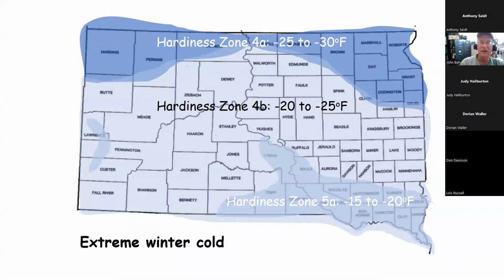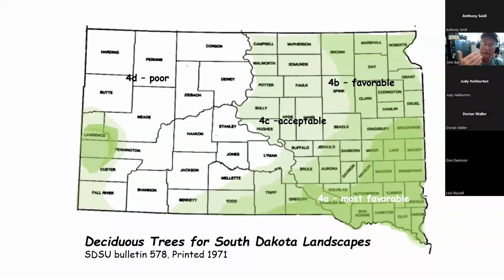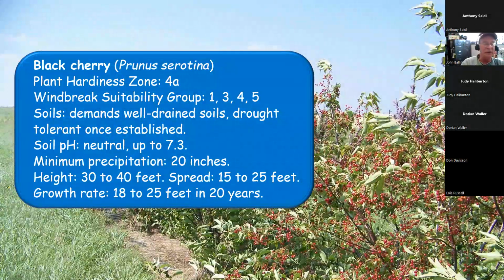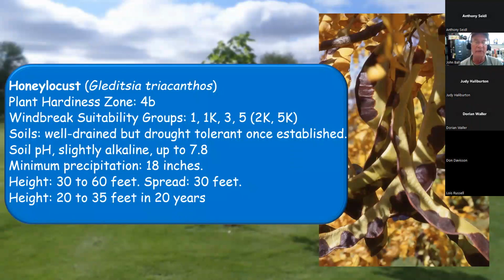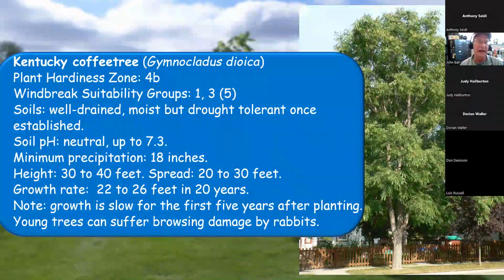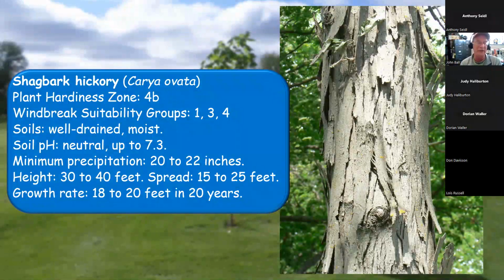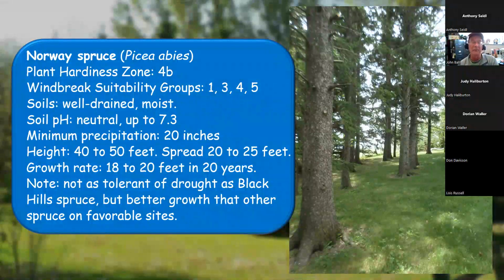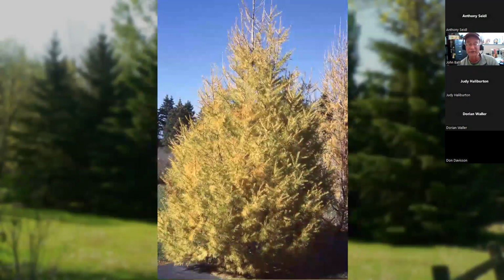Tree Species Selection Windbreaks